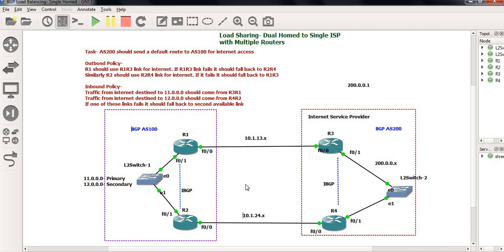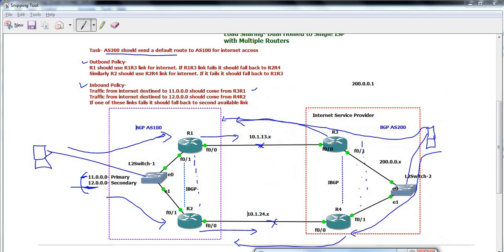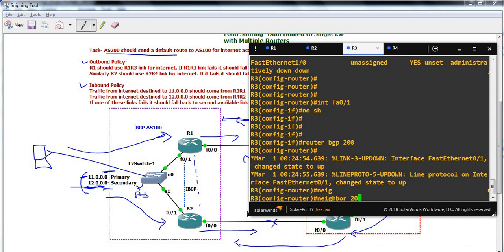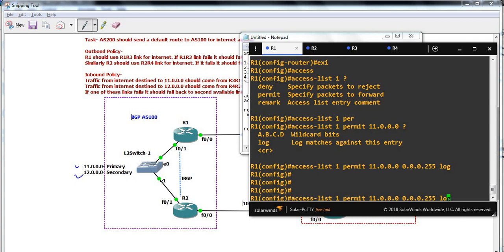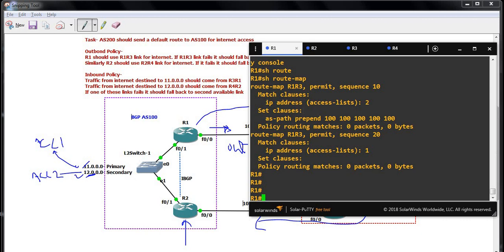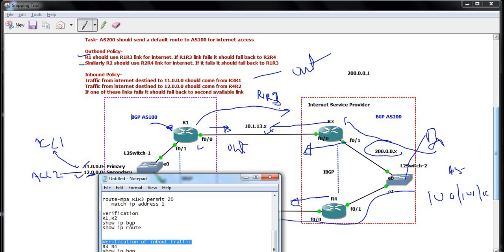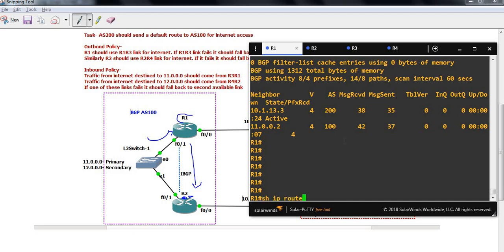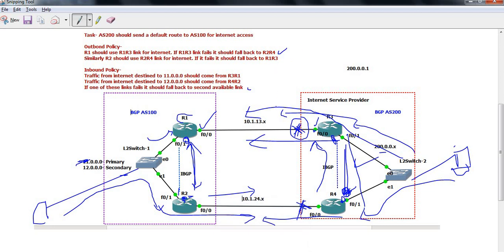BGP Load Sharing Dual router with ISP- Complete Design and Configuration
A Detailed network topology, design and configurations for BGP Load Sharing to Single ISP with 2 CE routers and a complete Failover Scenarios